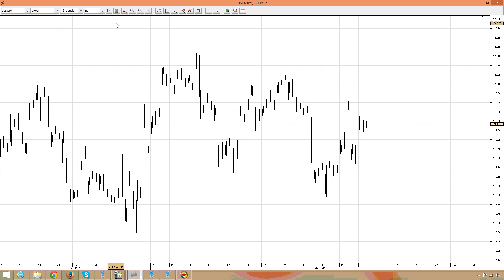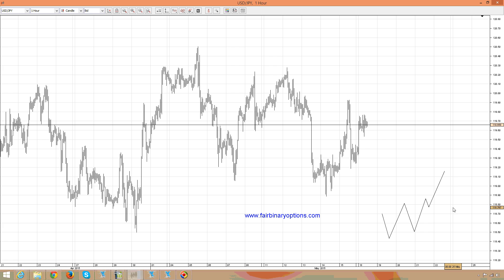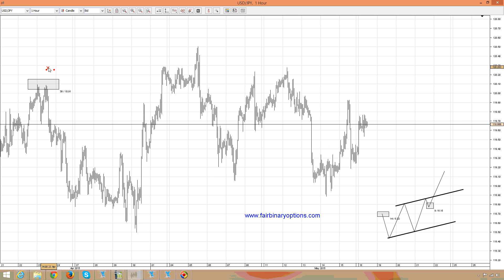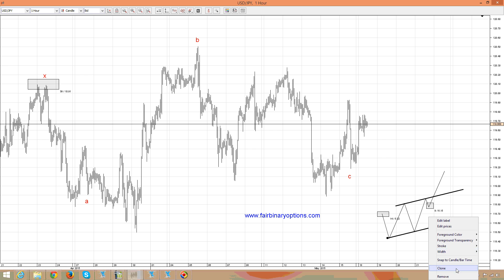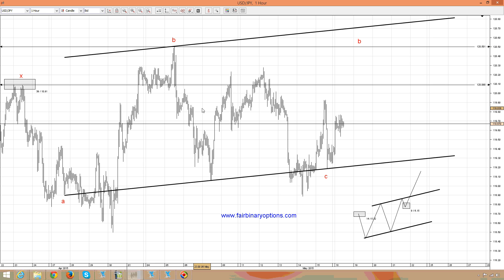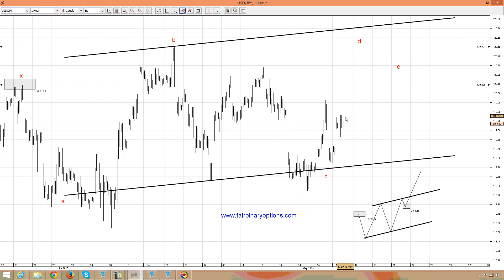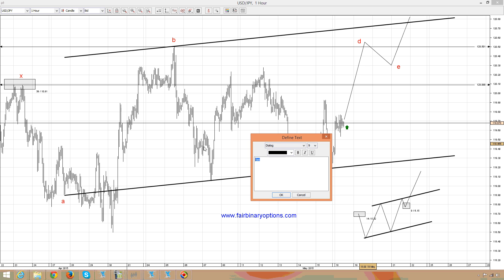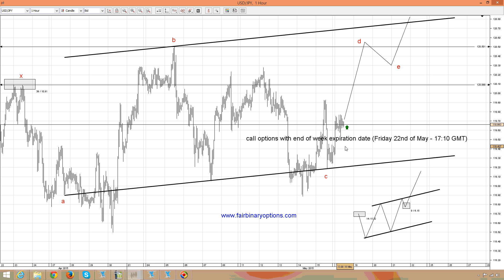Running triangle for the usdjpy pair call options favored | Binary Options Trading Strategies